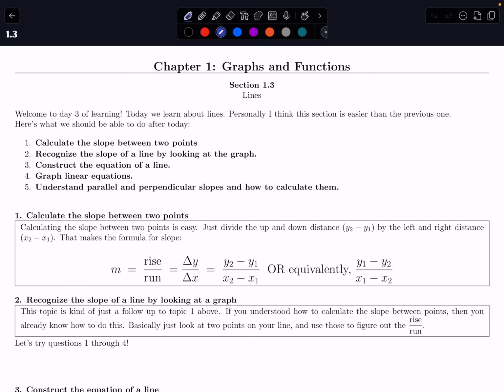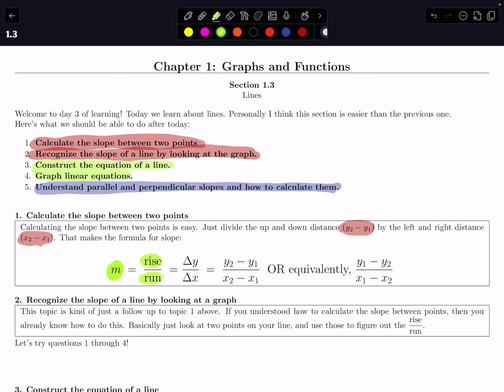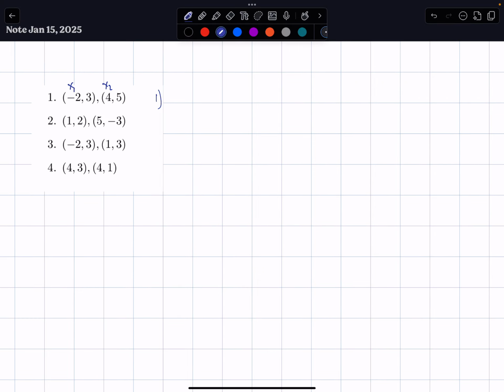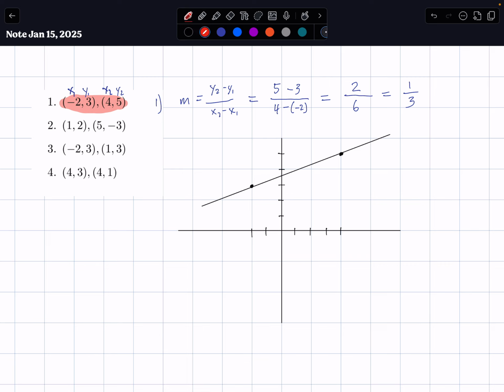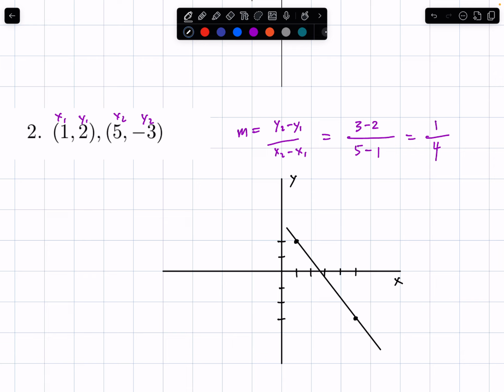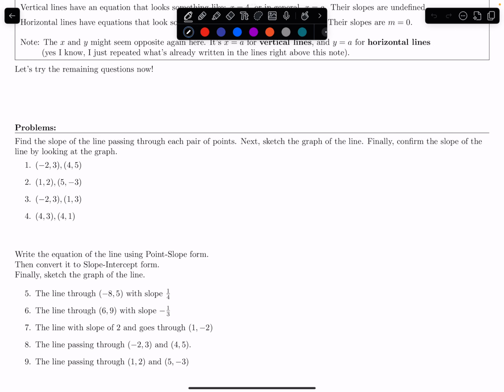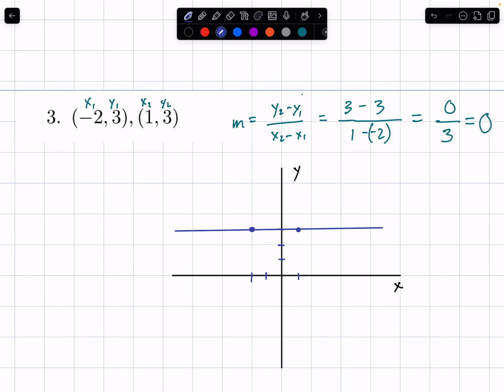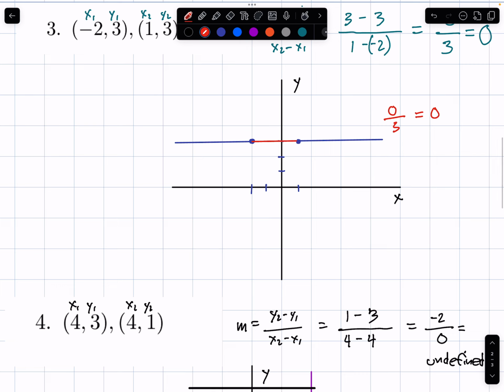1.3 (part 1 of 3)